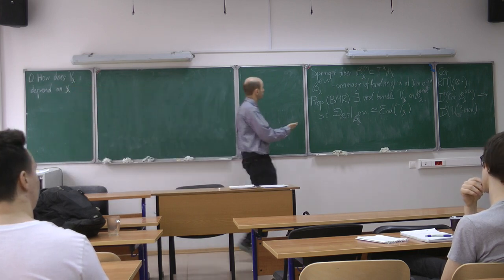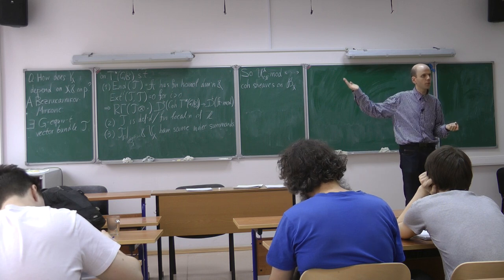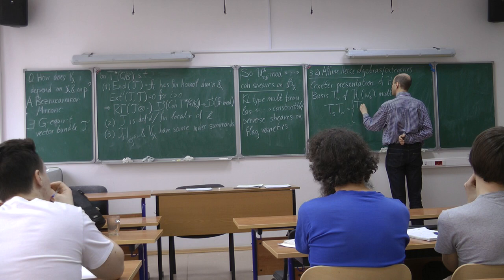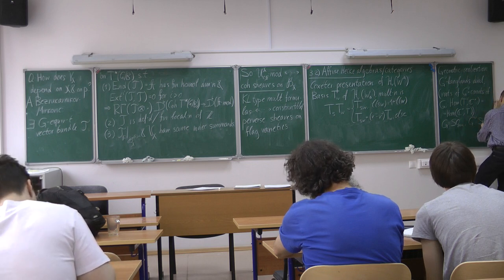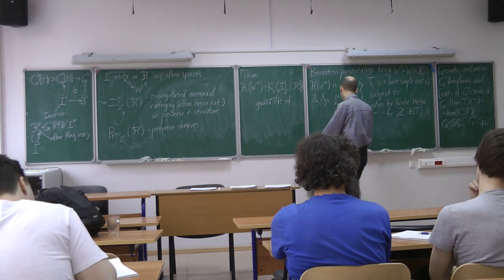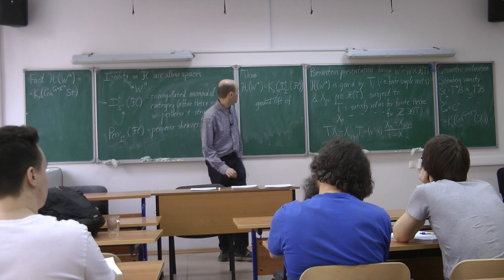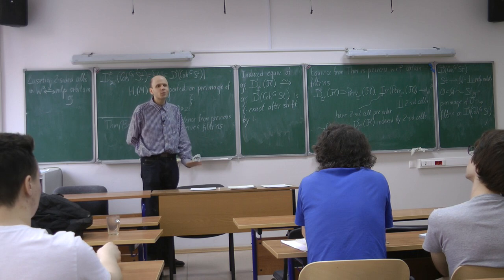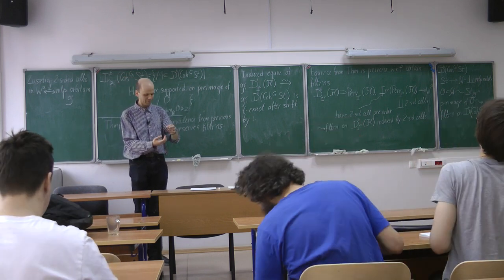Ivan Losev `` Modular representations of semisimple Lie algebras and Kazhdan-Lusztig theory'' - 4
Forth lecture by Ivan Losev. Two realization of affine Hecke algebra; categorefication of their equivalence due to Bezrukavnikov.